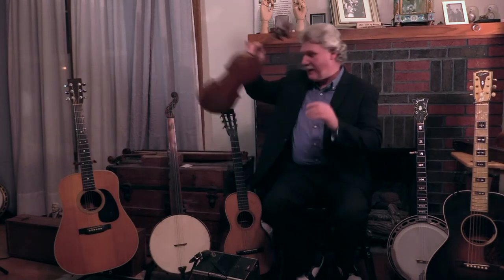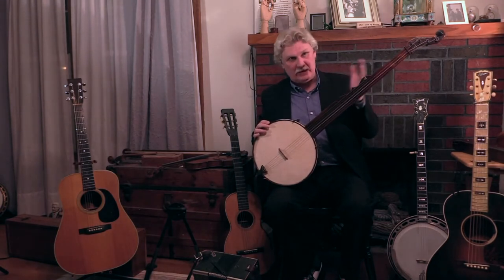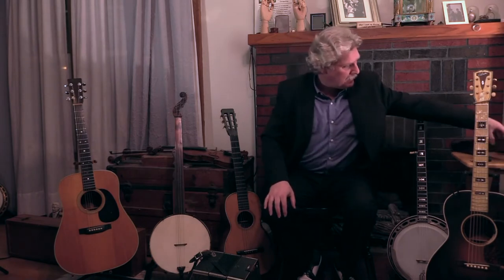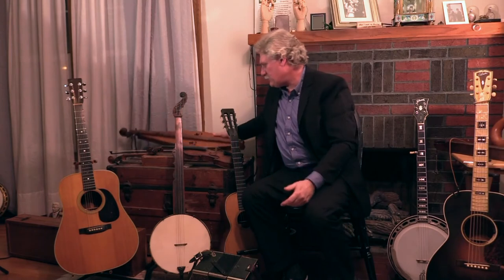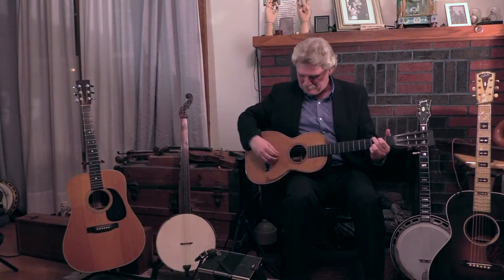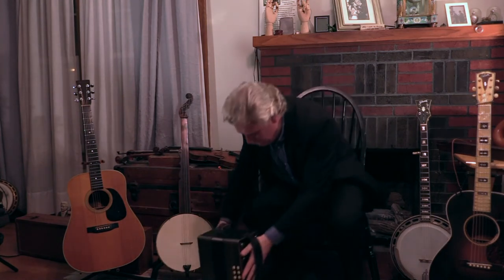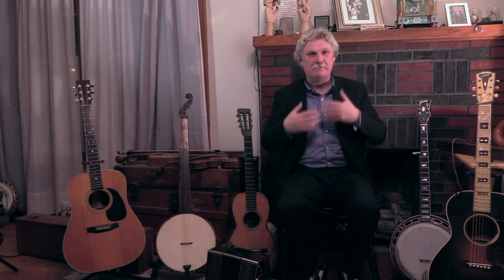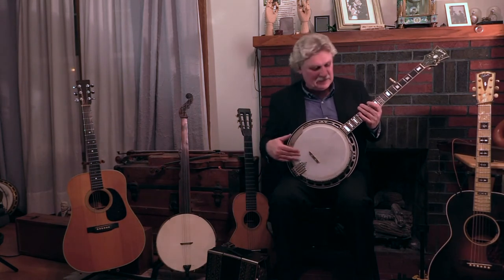Bridging the Gap: Evolution of Musical Instruments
Junior Appalachian Musicians Presents the Bridging the Gap Video Series. In this episode, Jim Lloyd demonstrates the lineage of musical instruments common to Appalachia, such as the mountain dulcimer, banjo, fiddle, guitar and more!